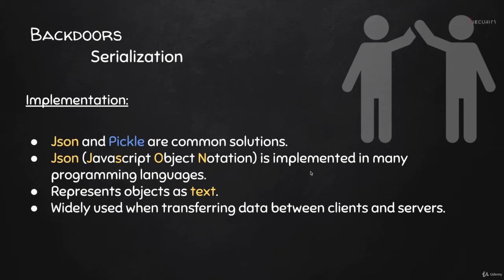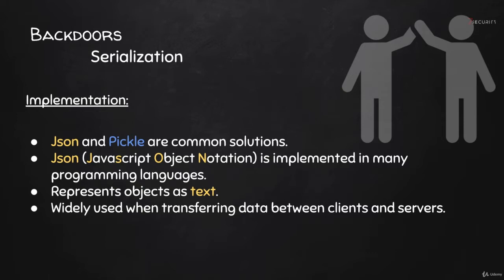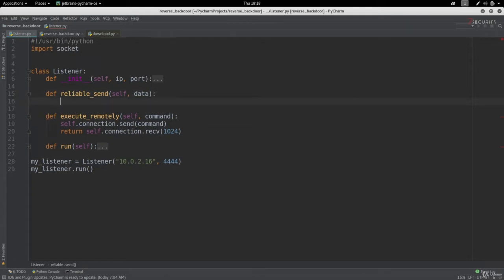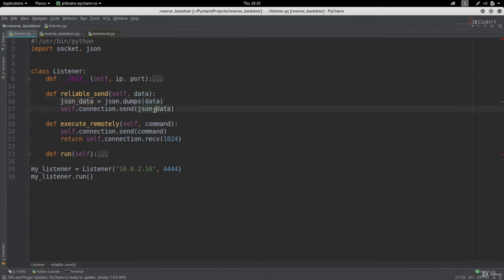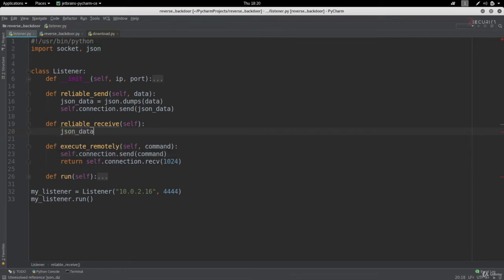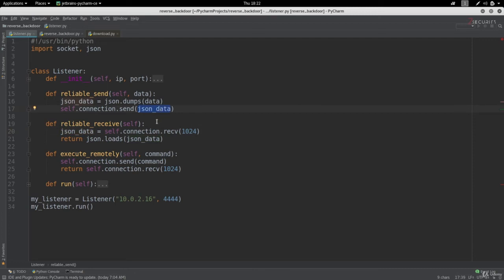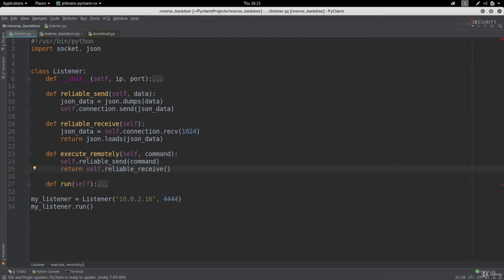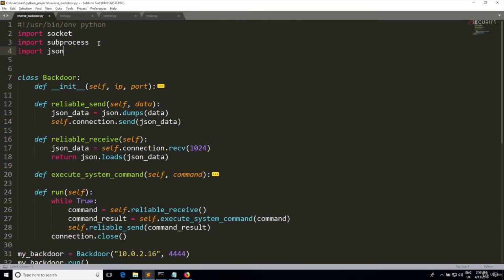Serialisation - Implementing Reliable Methods to Send & Receive Data Over TCP